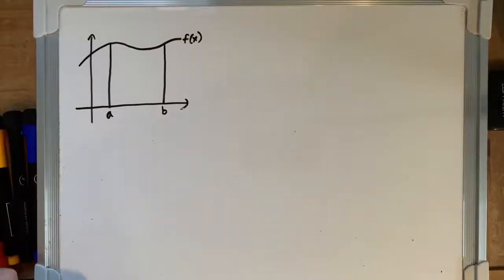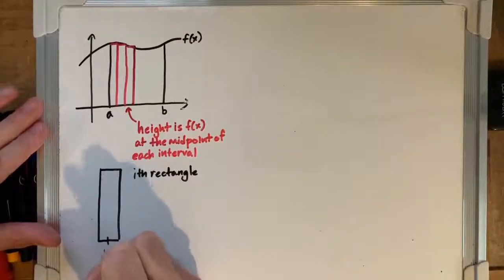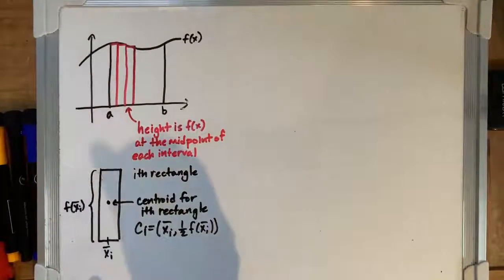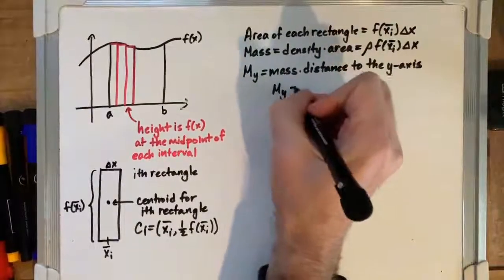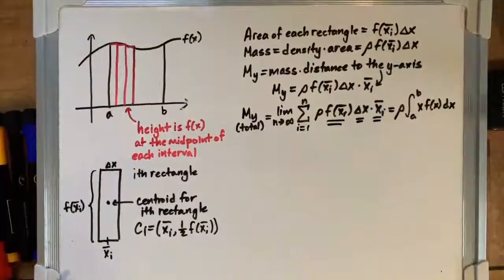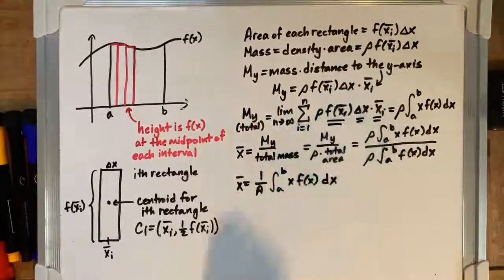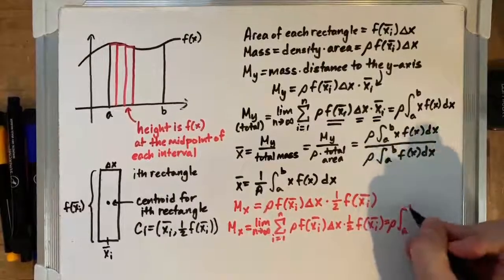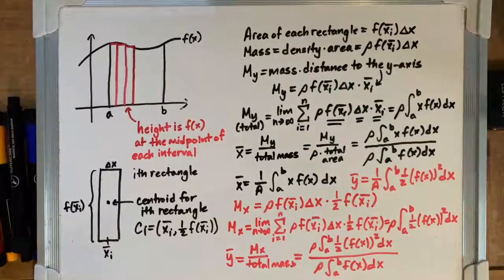Centroids - Part I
Finding the location of the centroid for a flat plate of uniform density.  Here, f(x) is defined to be the top of the region and the x-axis is the bottom.